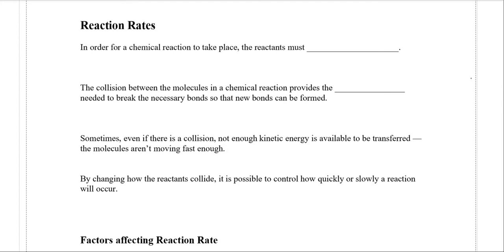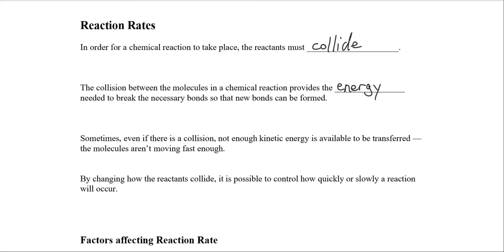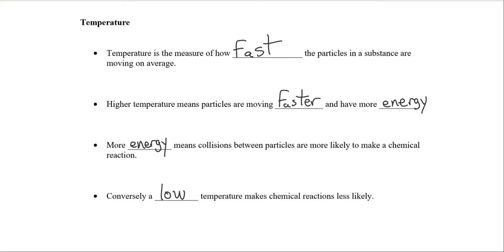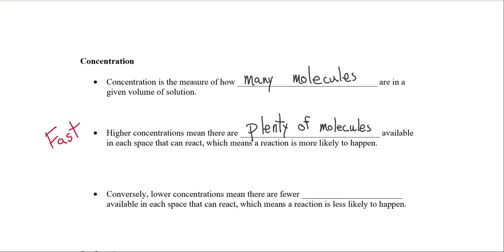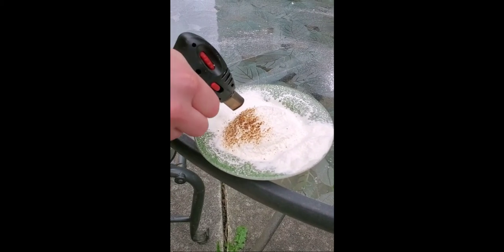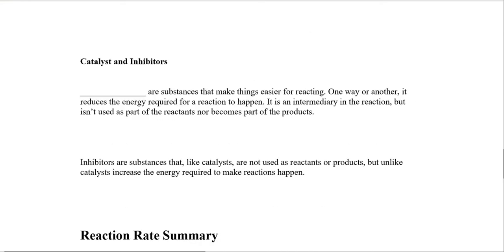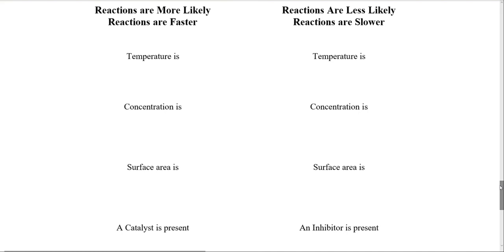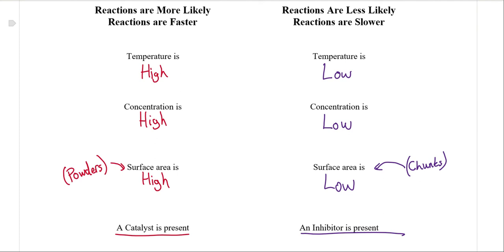Factors Controlling the Rates of Chemical Reactions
This video goes over the four factors that control the rate of chemical reactions. There also is a demonstration in it too!